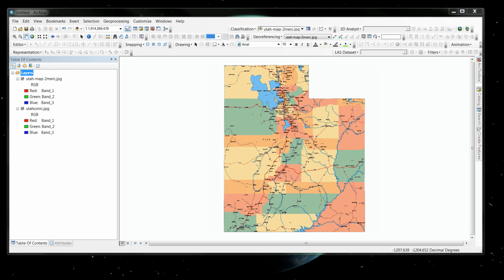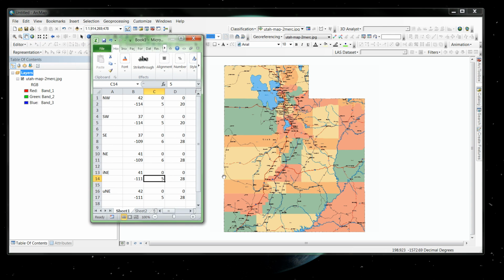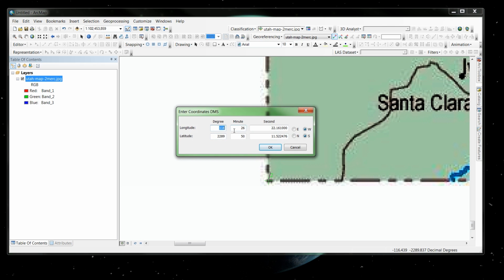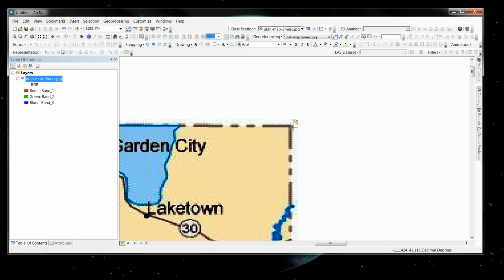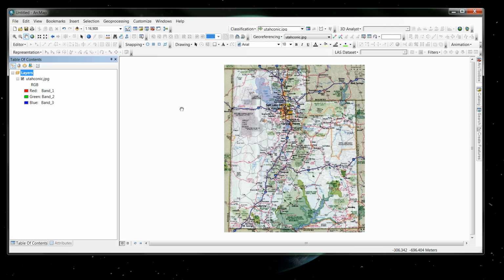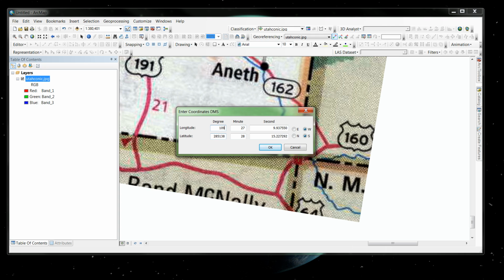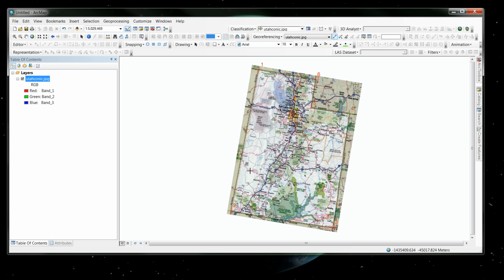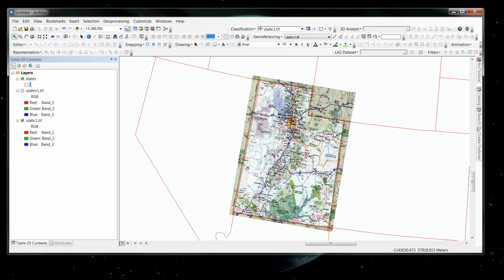Georeferencing: Using Known Coordinates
This georeferencing video explains how to georeference two unlike images downloaded from the Internet and assigning real world coordinates of known points. Unlike our previous georeferencing video which looked at visually matching know locations.

Map Store: myphysicalworld.company.site

(free for the Community version)
ArcGIS is a registered product of Environmental Systems Research Institute (ESRI)